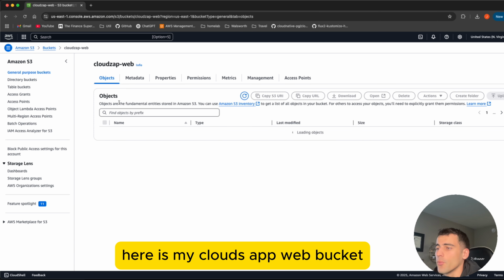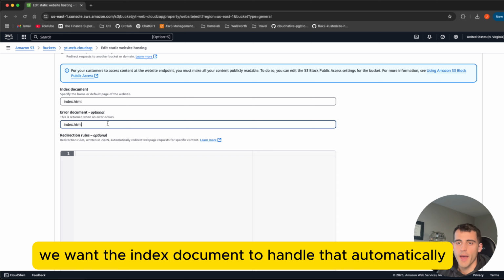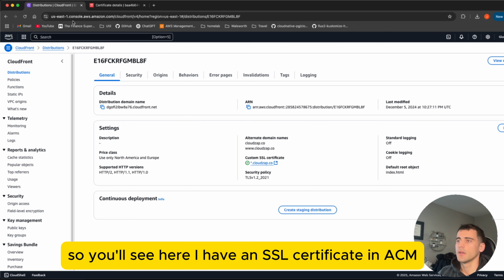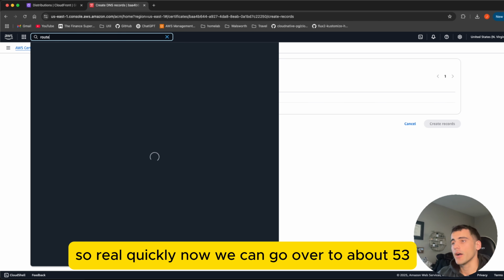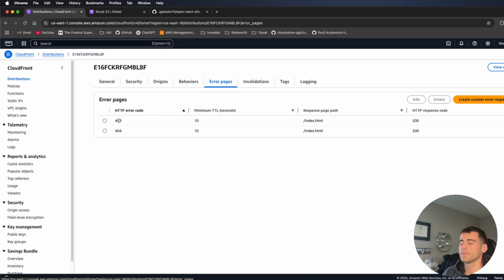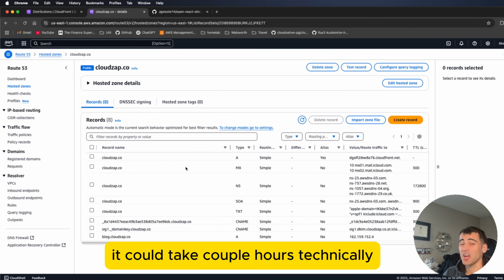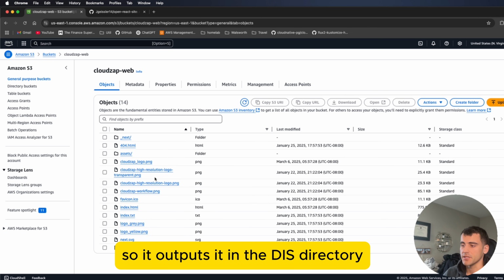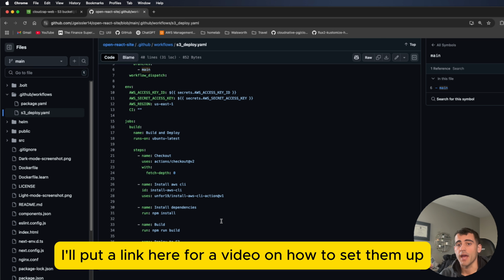Host A React App on AWS S3 + Cloudfront | Custom Domain and TLS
React App on AWS S3 with Static Hosting + Cloudfront | Practical AWS Projects Amazon S3 - Static Website Hosting with Custom Domain and TLS

Route53 setup